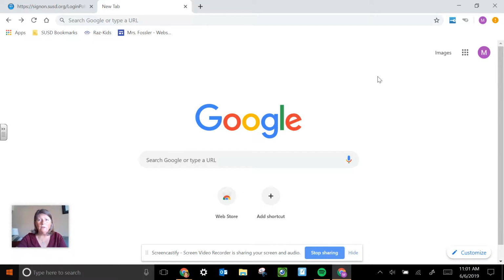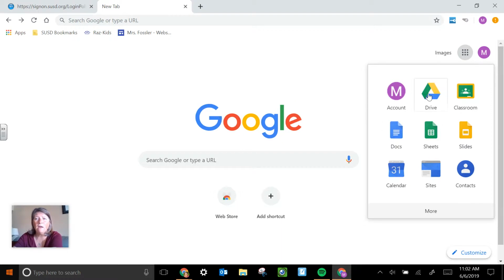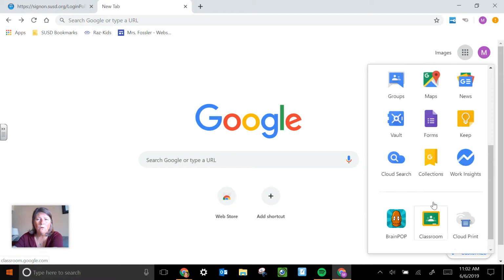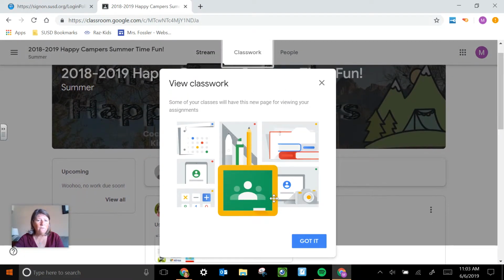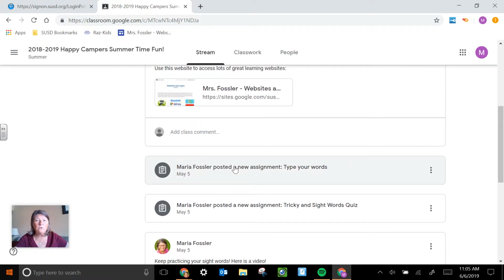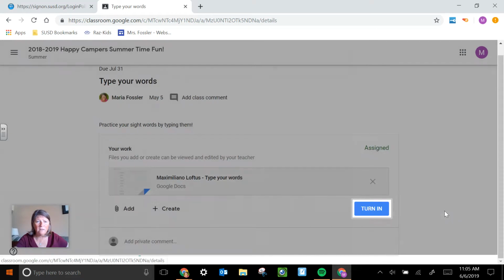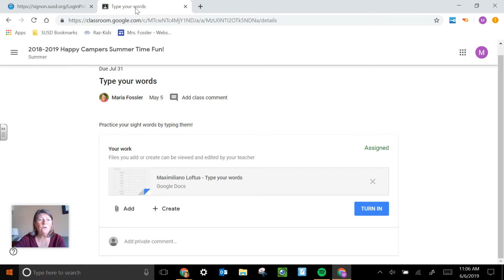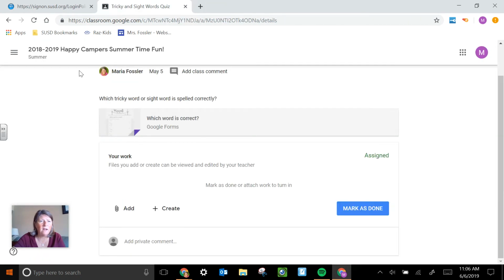How to get into Google Classroom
Now that you have your child logged into Google, get them into Google Classroom, where I'll be uploading assignments, links, and more throughout the summer!